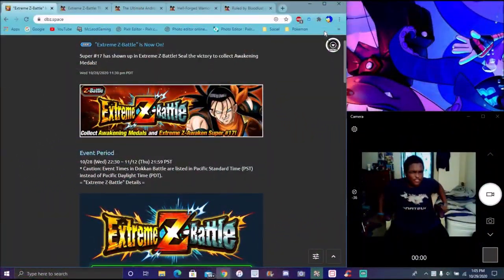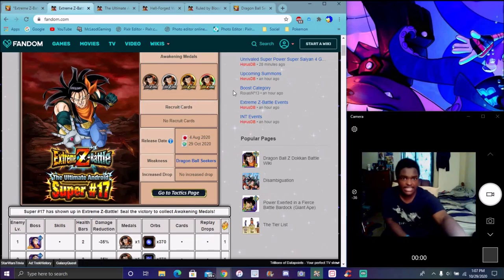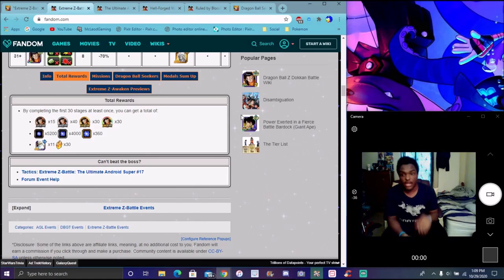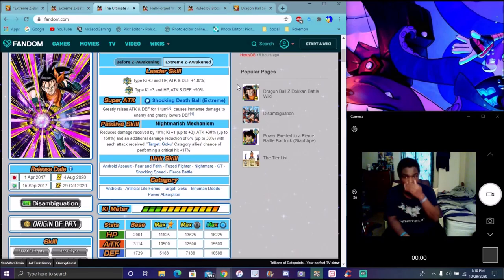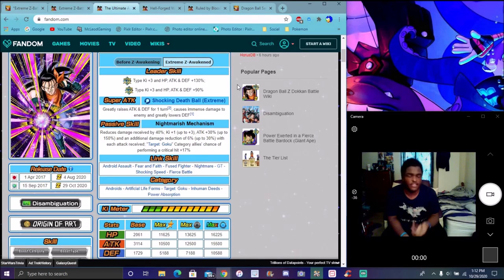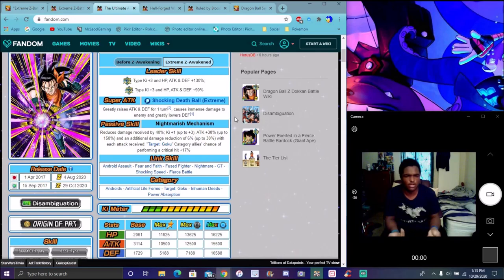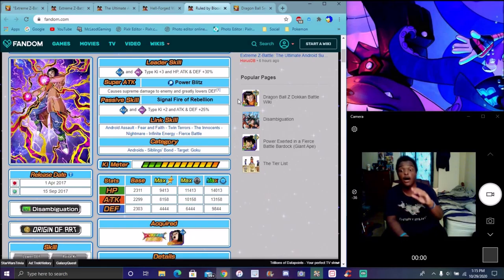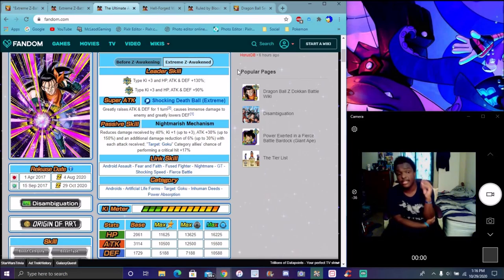THE BEST 120% ??? THE AGL SUPER 17 EZA IS HERE FOR GLOBAL FULL INFO & DETAILS DBZ Dokkan Battle